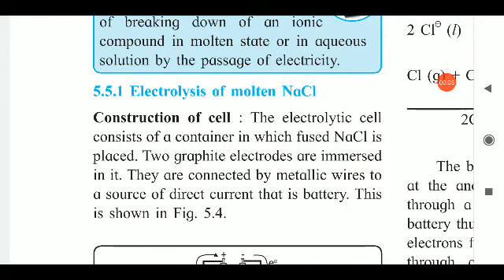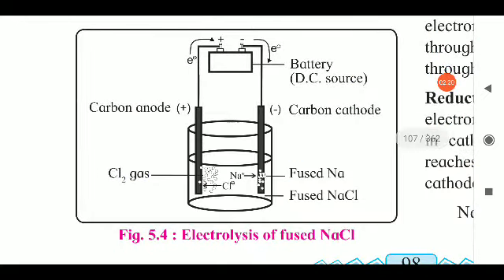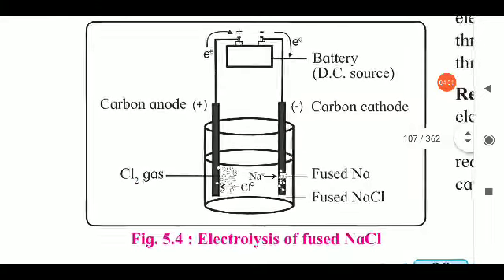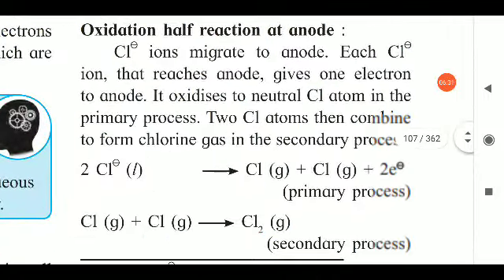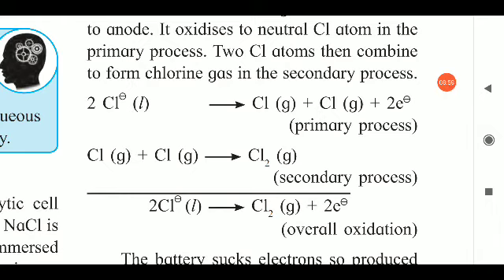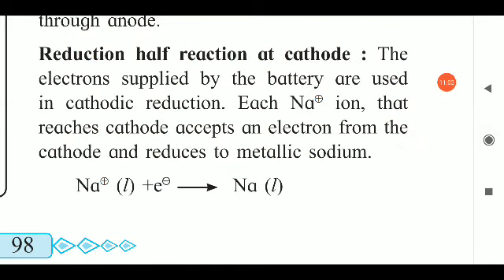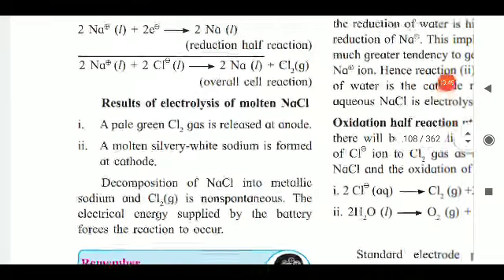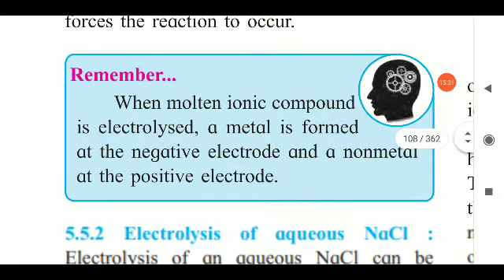Electrolysis of Molten NaCl